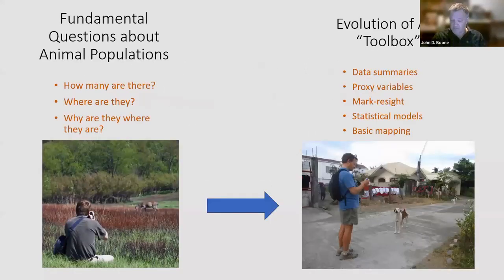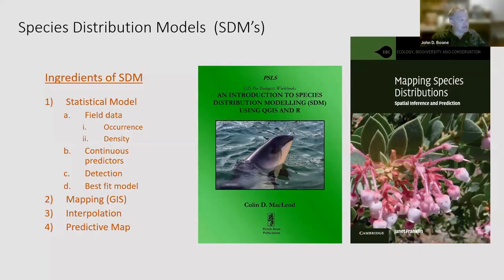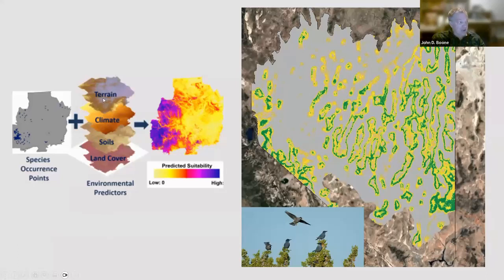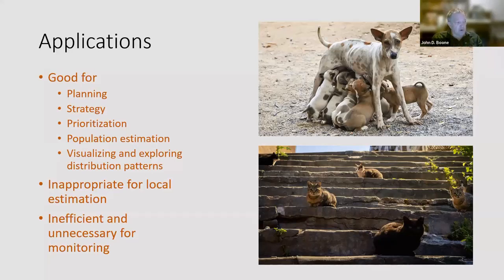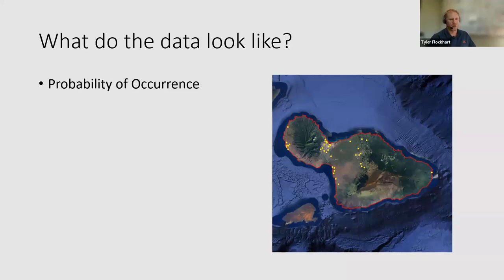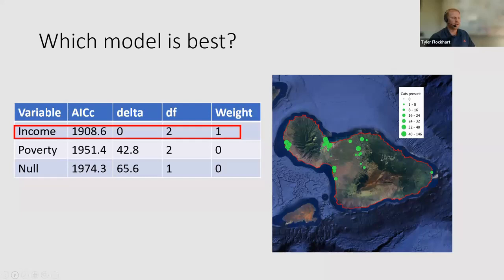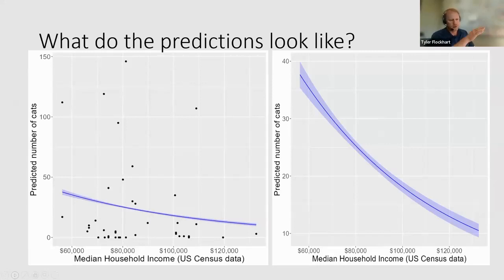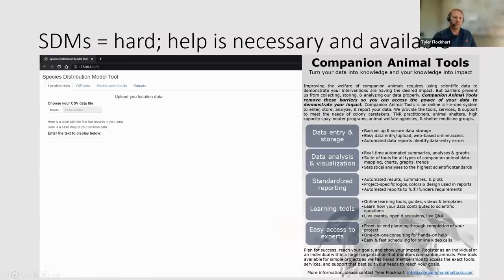John Boone and Tyler Flockhart - Species distribution models for dog and cat management